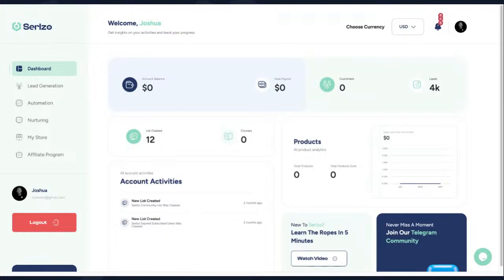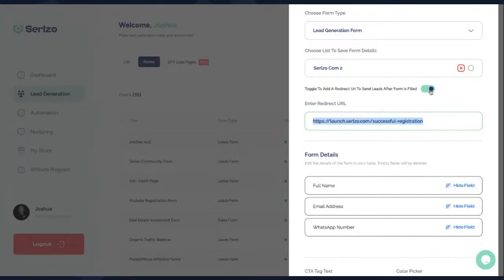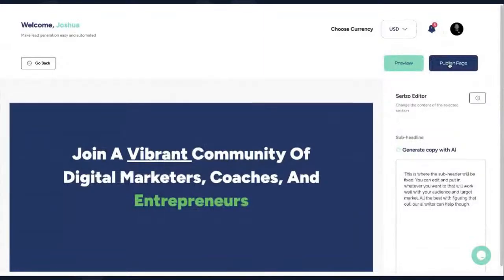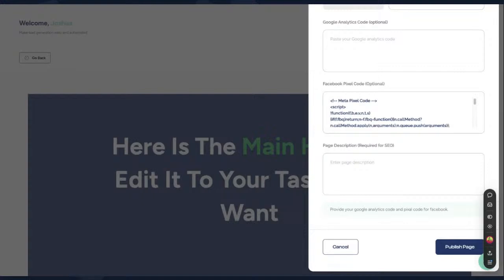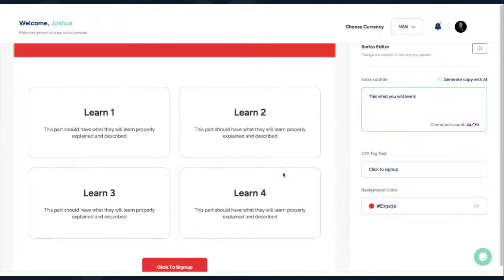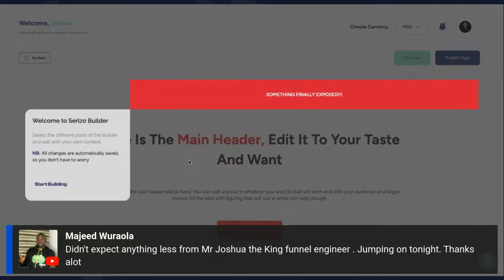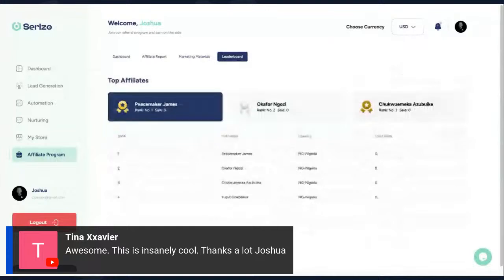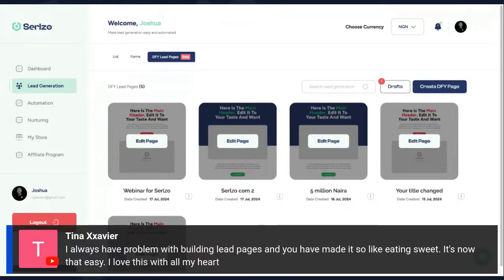How to Build a Lead Funnel in 5 Minutes - Serlzo Masterclass